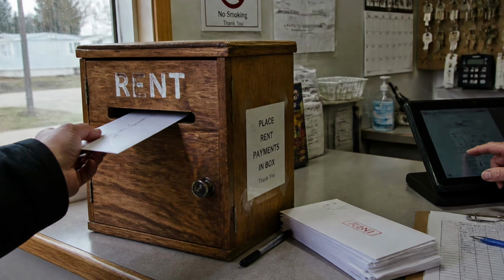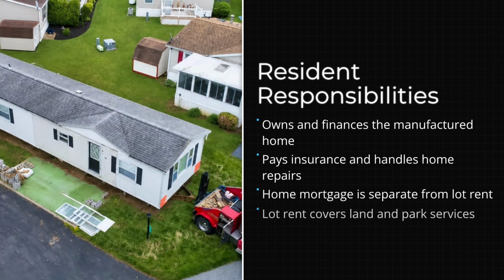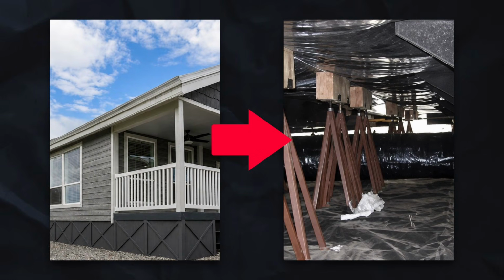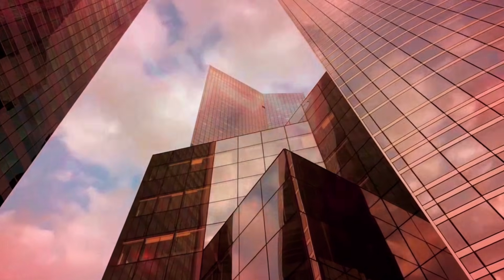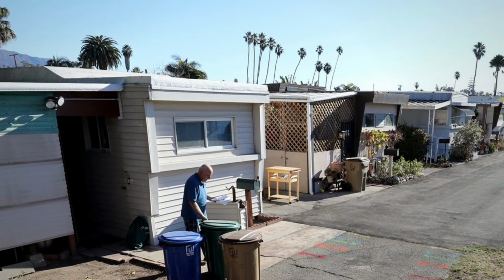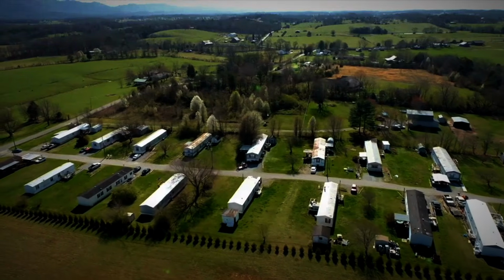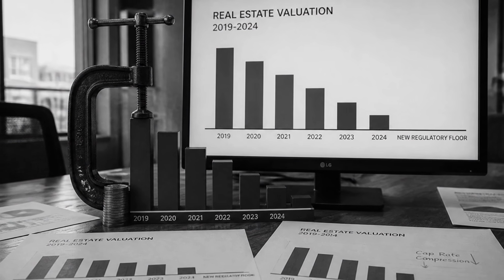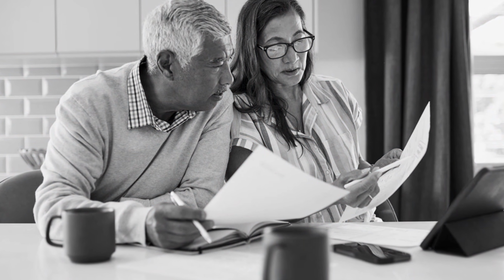The Economics of Owning a Mobile-Home Park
So you're thinking about a mobile-home park. The most quietly dismissed asset class in American real estate, the one everyone pictures as a muddy lot with a broken-down truck on blocks. A perfectly embarrassing retirement, I suppose, except that the per-acre cash flow rivals assets twenty times its prestige, and the cap rates have been the steadiest in commercial real estate for thirty years.

The unusual thing about the business is the piece almost nobody mentions in the first conversation. You own the land, the streets, the water lines, the office at the front. You do not own the homes. Your tenants own those. Which means you have built a business on the one thing no landlord is supposed to have, and it is the same thing that makes the cash flow so reliable. This video walks what a park actually costs to own, the mechanic that makes the rent so hard to miss, and the arbitrage between what a mom-and-pop seller charges and what the institutions quietly pay for the same dirt.

It also walks the part most channels skip, which is that the mechanic making this the steadiest cash flow on the menu is not, on close inspection, a comfortable one. The choice of what to do about that is left where it belongs, with the buyer.

This channel works for the viewer, not for any seller, broker, or brand. The figures come from public filings, industry data, and broker listings, and they are ranges rather than promises, because every market and every park moves them. Nothing is investment, tax, or legal advice. And nothing replaces reading the actual rent roll on the actual property, with a professional who is paid to be on your side, before you sign anything.